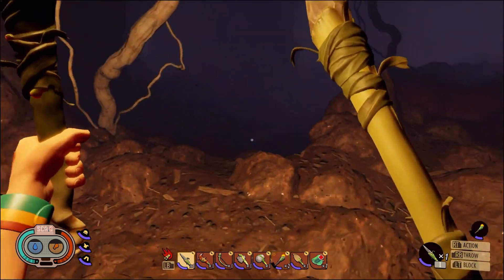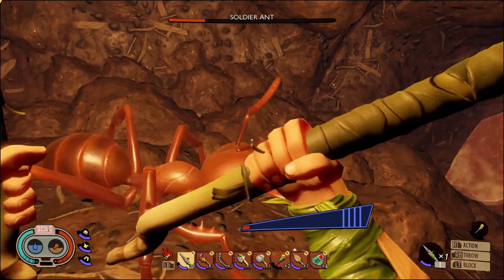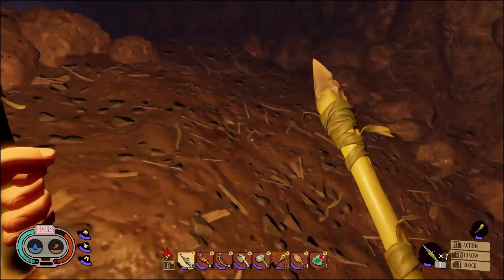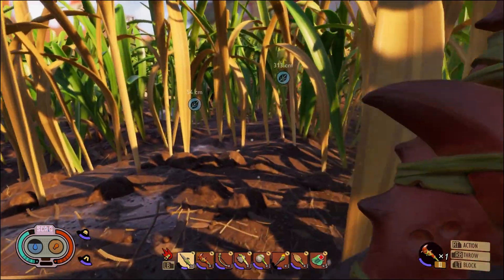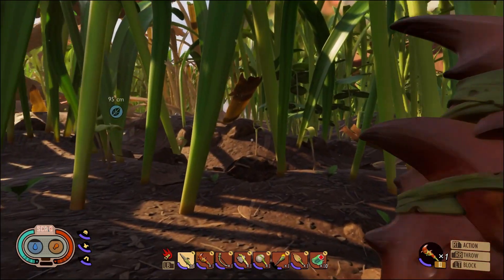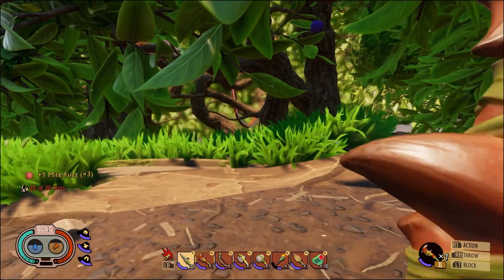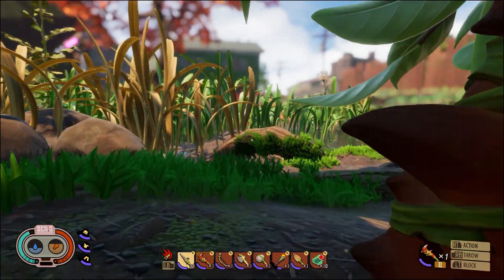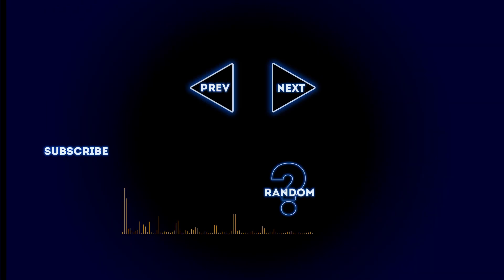Acquiring Berry Samples! (Fox plays GROUNDED Blind Episode 10!)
GREAT! Fox always wanted to be shrunken down into a whippersnapper and forced to survive BUGS in the back yard... welcome to Grounded! Episode 10!

In this episode, Acquiring Berry Samples!

Once more into the breach! Fox starts things off back in the ant's tunnels to finish what he starts... and he does find some interesting things in there!

Later on, it's time to continue pursuing more technology in areas that Fox is certain they exist in... the berry. Last seen after getting attacked by a gold orb weaver... Fox returns to the hedges to pick up some berry technology...